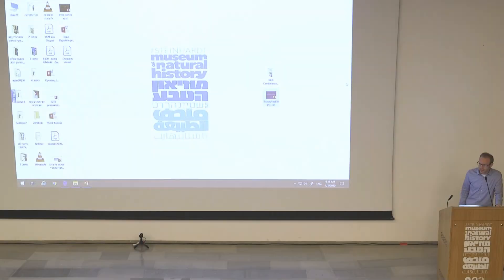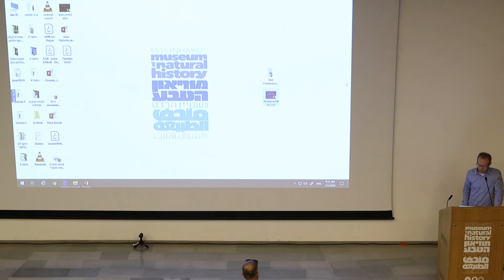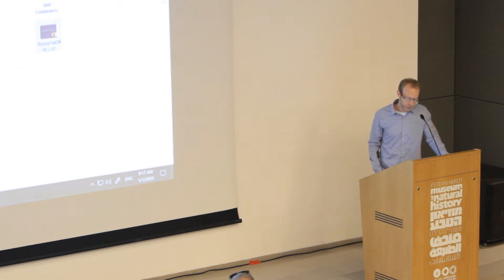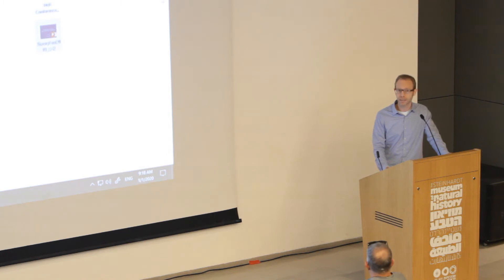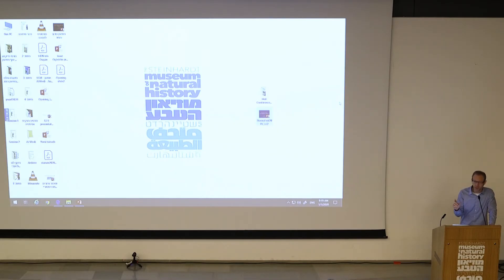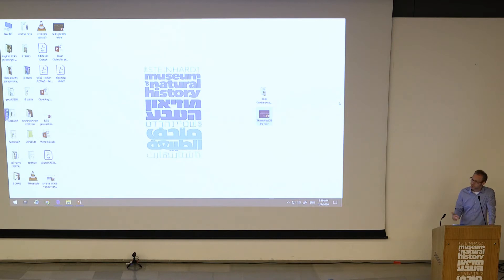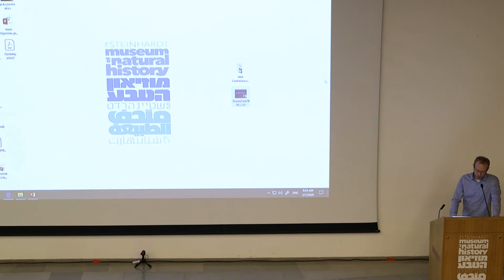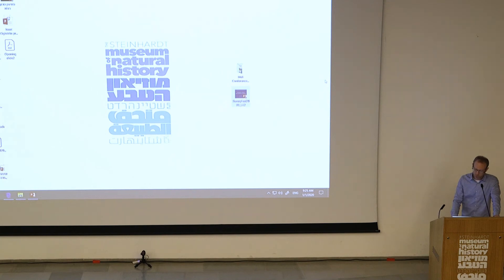Adi Livnat: Opening remarks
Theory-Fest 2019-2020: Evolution